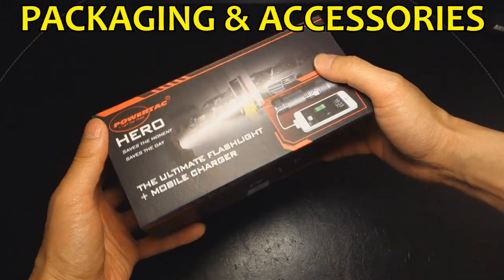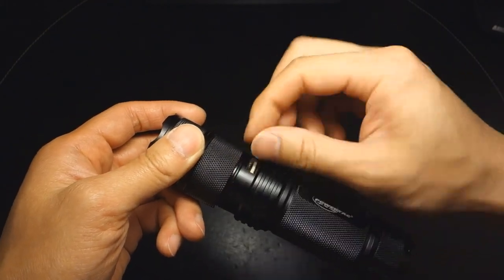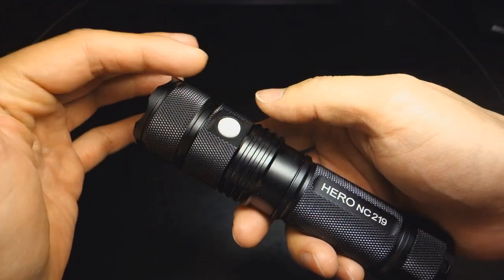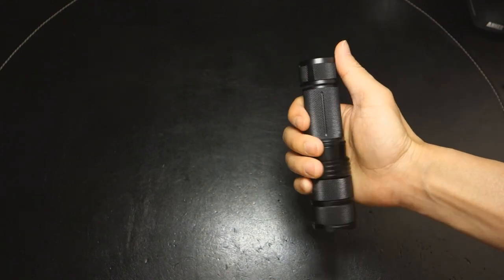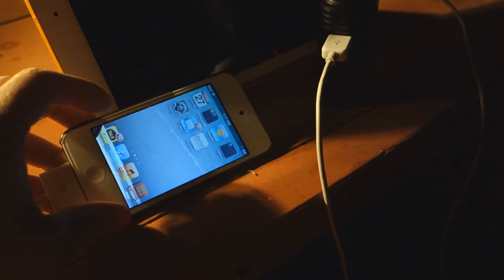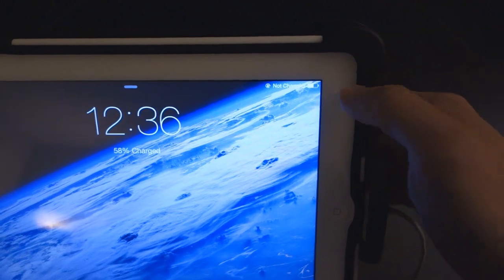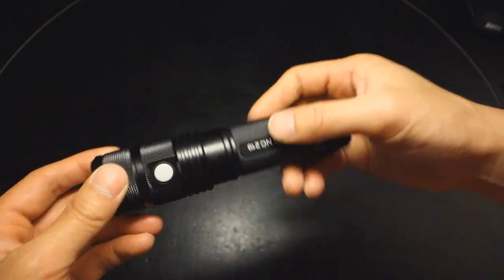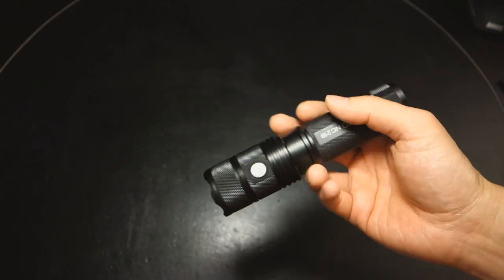PowerTac Hero (XM-L2 | 1 x 18/26650) Review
It's been a while but back with another flashlight review. This time, I'm covering PowerTac's Hero. A 26650-sized flashlight with a built-in charger and an USB port to charge your other devices.

UPDATE: I was able to successfully charge my iPad's after leaving them plugged in for an extended duration. The message is likely due to a lower charging current.

MSRP as of this video is: $154.95 USD

TABLE OF CONTENTS:
INTRO - 0:00
PACKAGING & ACCESSORIES - 0:08
SPECIFICATIONS - 0:20
DESIGN & FEATURES - 1:29
SIZE & HANDLING - 6:34
USER INTERFACE (UI) - 7:34
USB CHARGING FUNCTION - 9:04
FIT & FINISH - 14:53
THROW MEASUREMENTS (w/live Lux readings) - 18:51
* XENO G10v2 - 18:51
* PowerTac Hero - 19:32
* Shadow JM07 Pro (incorrectly labeled as ThruNite Lynx in vid) - 20:49
* ThruNite Lynx - 21:44
BEAM ANGLE - 22:21
BEAM PROFILE - 22:34
INITIAL CONCLUSION - 23:55

NOTE: The beam color in most of the vid is NOT that blue, it's due to the custom white-balance set on the camera. The tint shown in the BEAM PROFILE & THROW section is reasonably accurate to real-life.